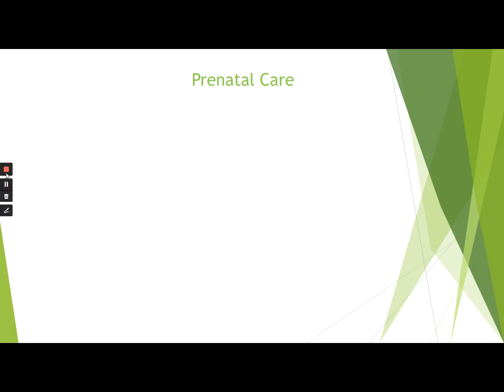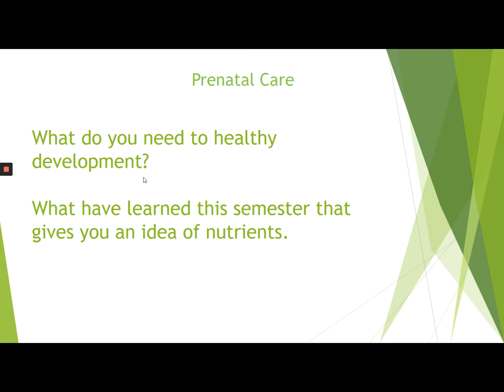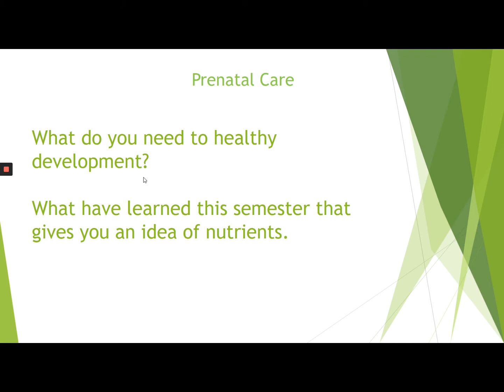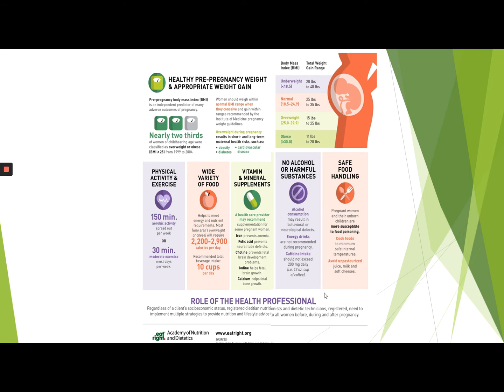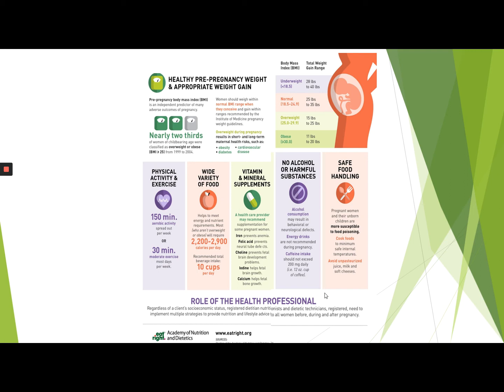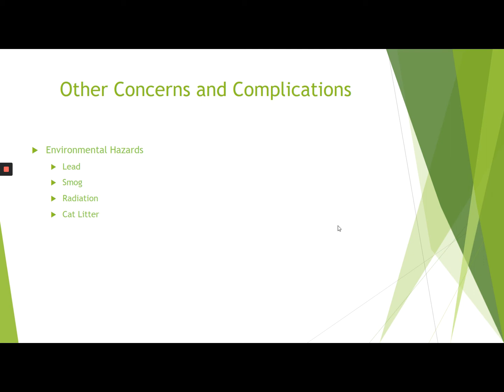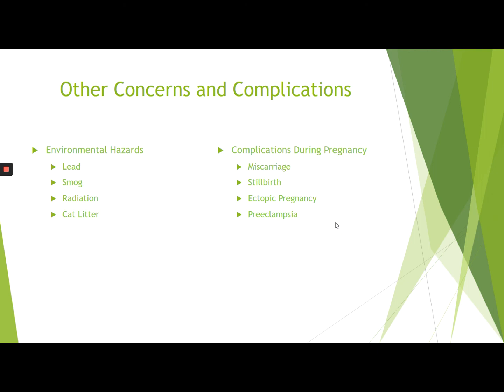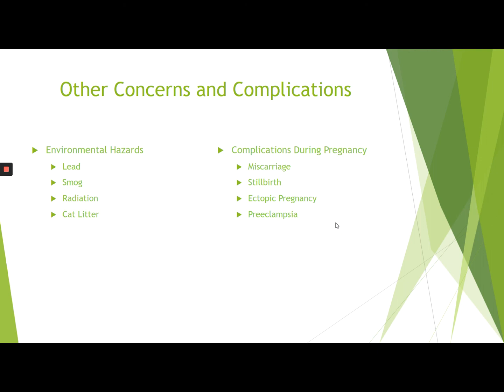Ch 19 Prenatal Care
The second presentation for chapter 19.